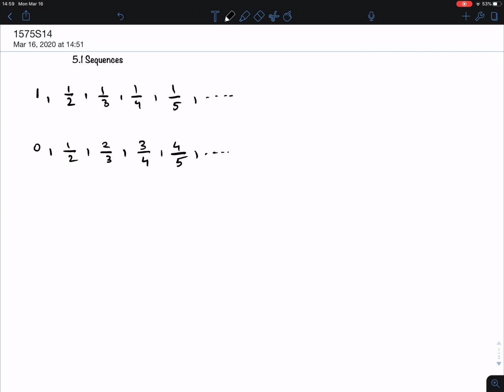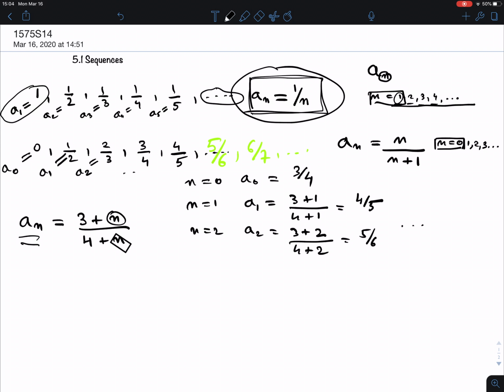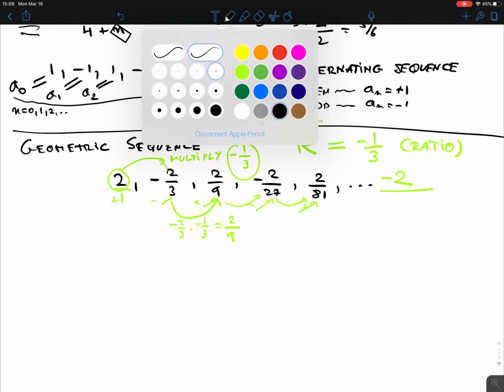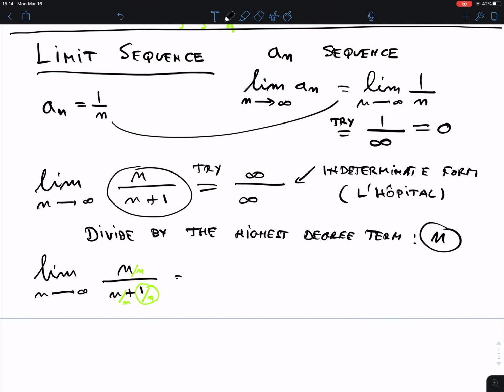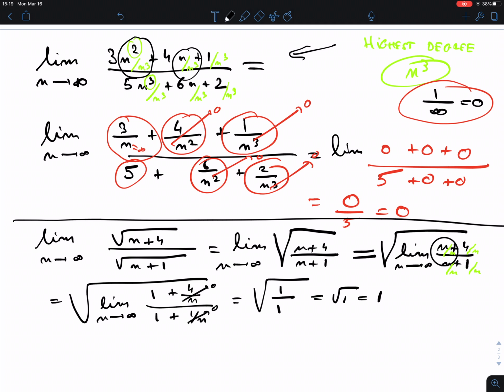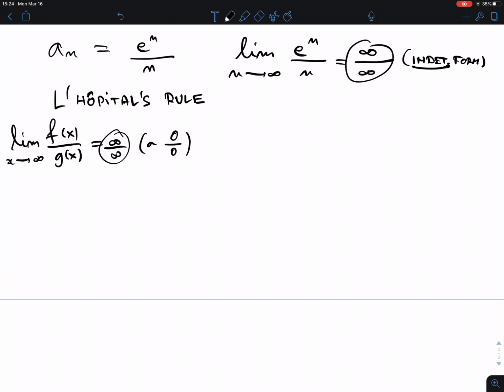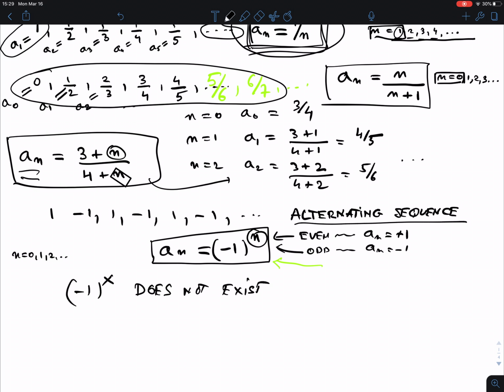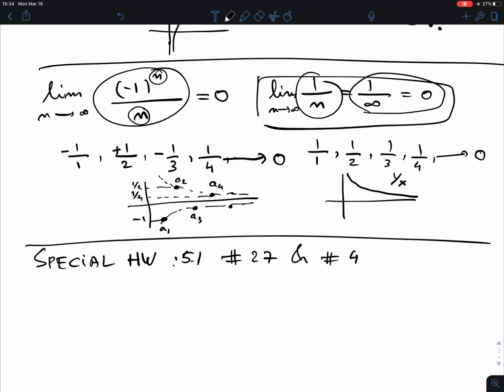1575S14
Lecture on 5.1 Sequences (this is a video from last semester, so ignore references made to the past).